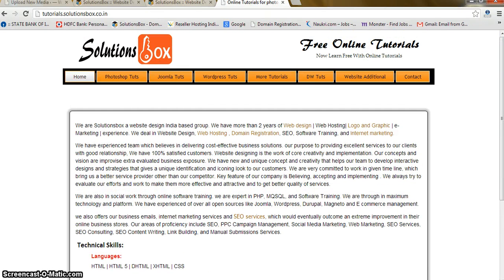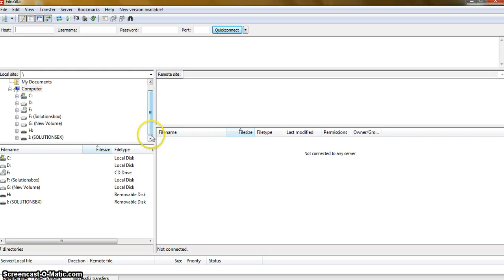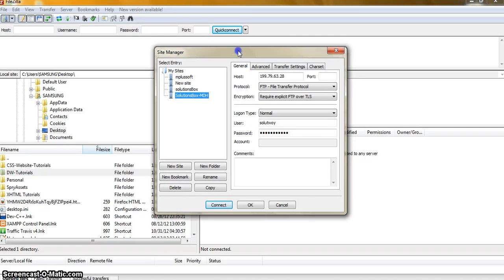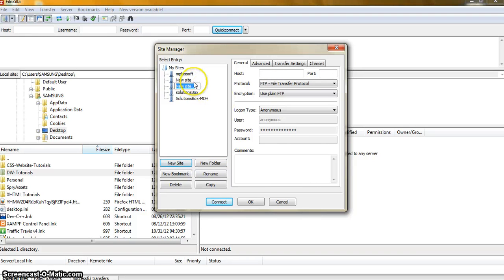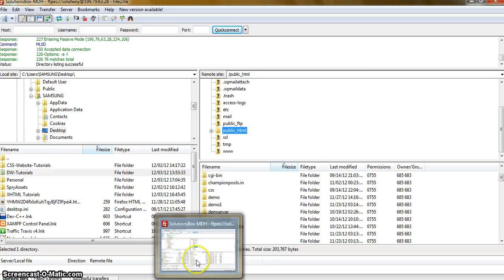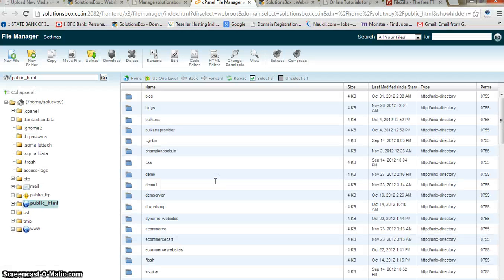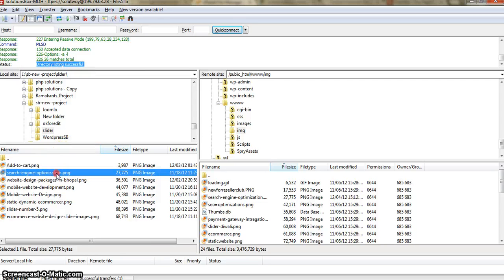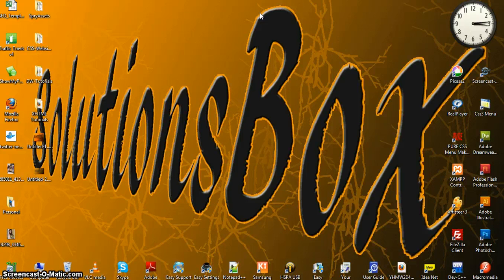How to use filezilla FTP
How to use filezilla FTP, What is Filezilla FTP, Filezilla FTP tutorial, free Tutorial of Filezilla FTP